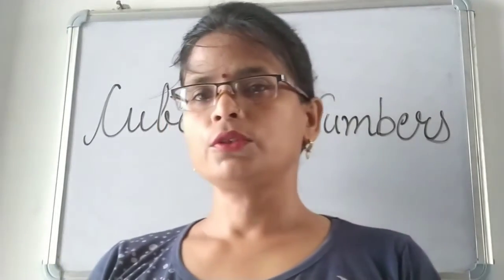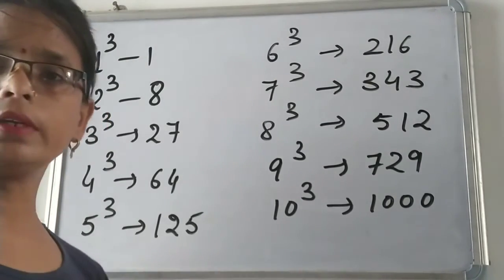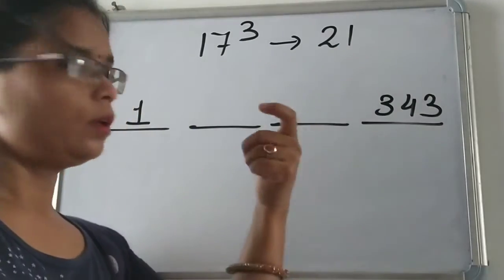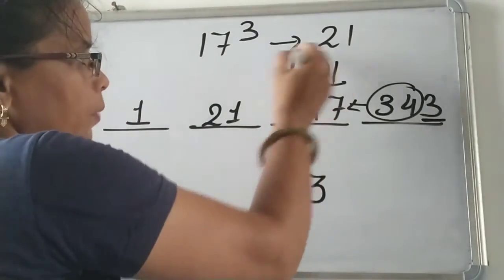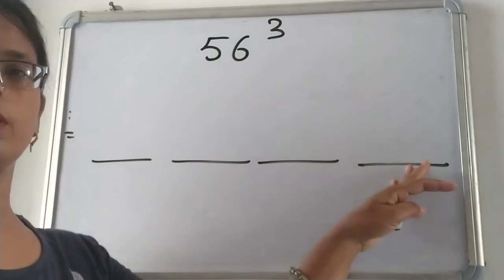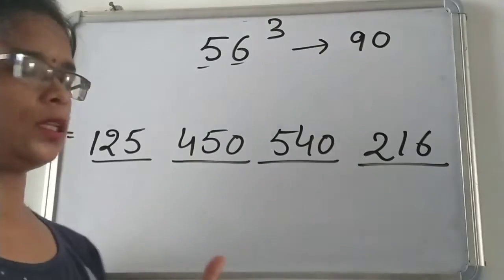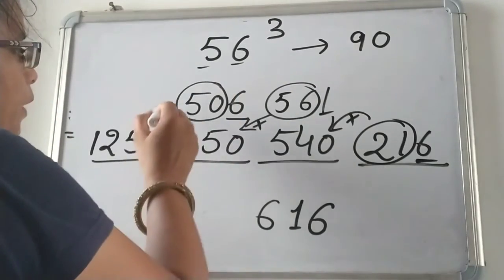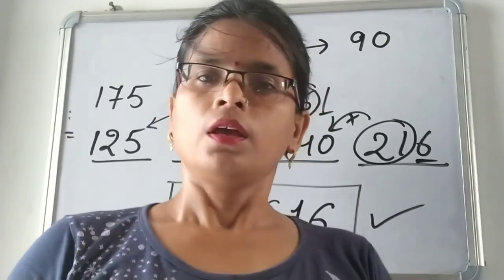Vedic Maths Tricks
Cube of numbers